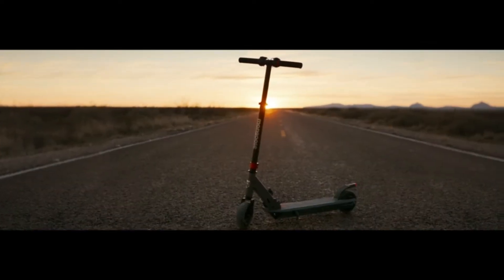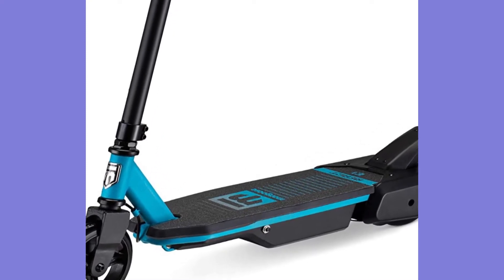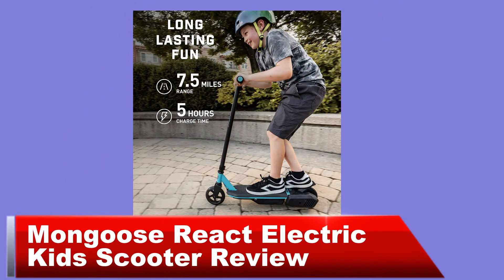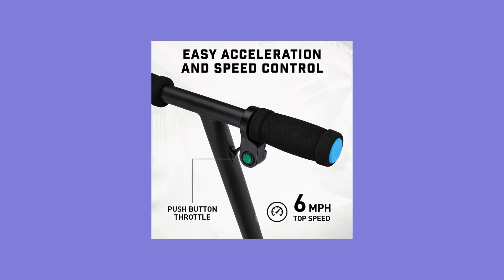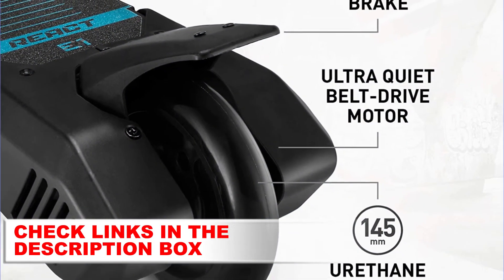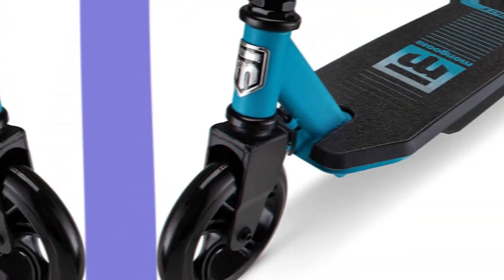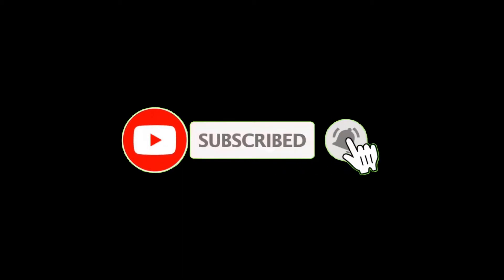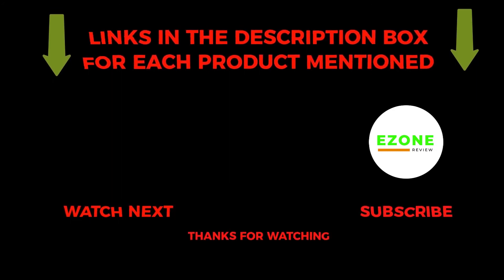Mongoose React Electric Kids Scooter Review Of 2023 l Mongoose React Electric Kids Scooter Price